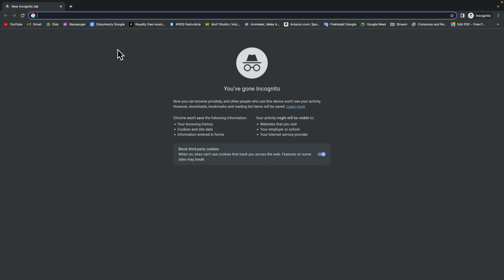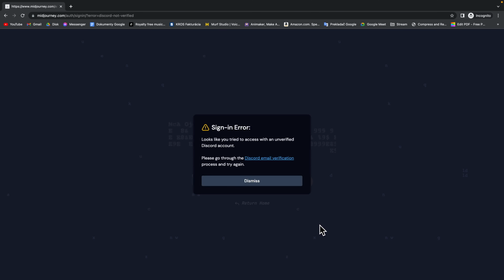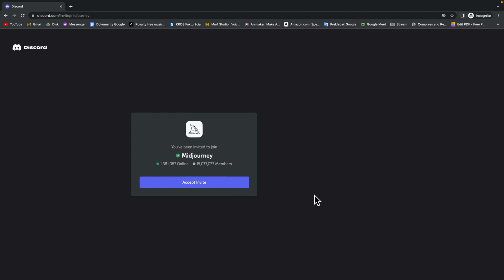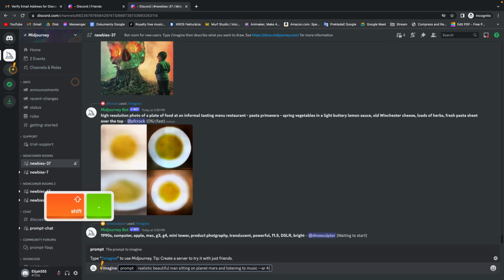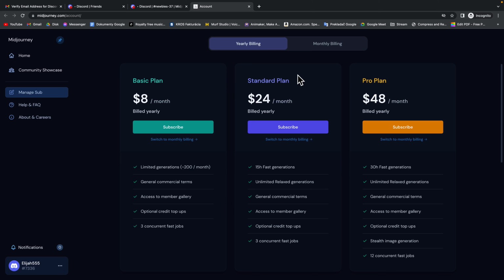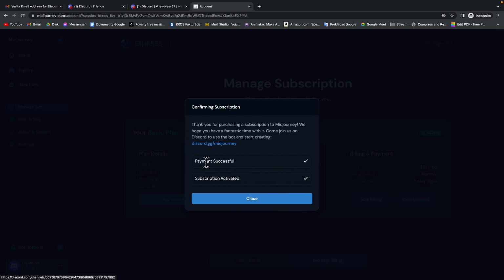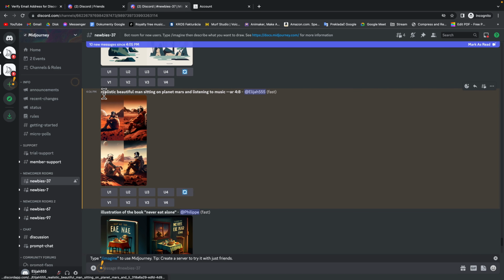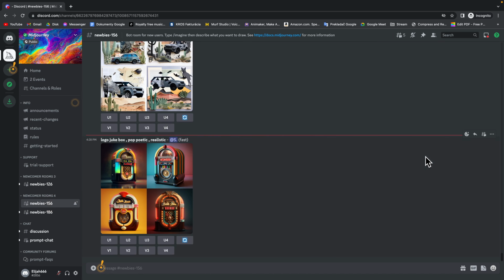How To Try Midjourney | How To Try the Image Generation Platform | Midjourney Tutorial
Curious about AI-generated images and want to give Midjourney a try? In this video, we will show you how to try Midjourney and experience the creative potential of AI-generated images.

Exploring Midjourney: How To Try the AI-Generated Image Platform
Unleashing Creativity: Step-by-Step Guide to Trying Midjourney
Test Drive Midjourney: How To Try AI-Generated Images for Free
Dive into the World of AI Art: How To Try Midjourney
Hands-On with Midjourney: Trying AI-Generated Images Made Easy
Experience the Future of Art: How To Try Midjourney
Discovering Midjourney: How To Try the Image Generation Platform
AI Artistry Unleashed: How To Try Midjourney Today